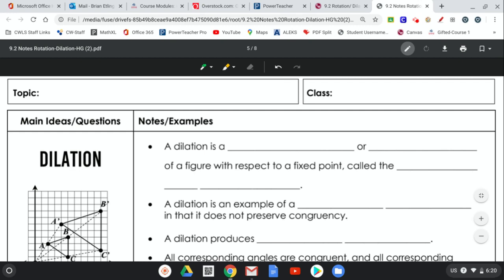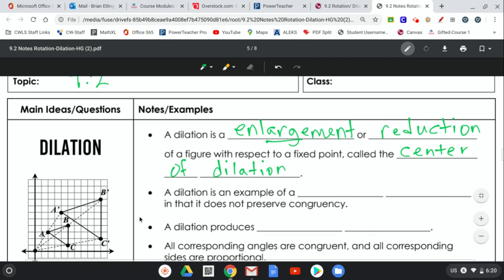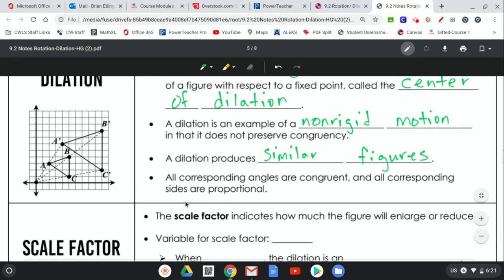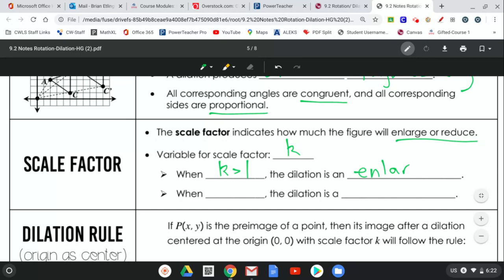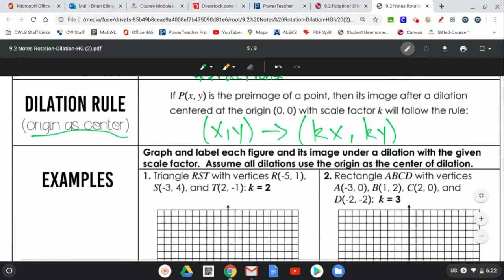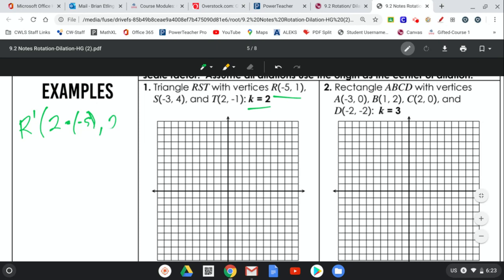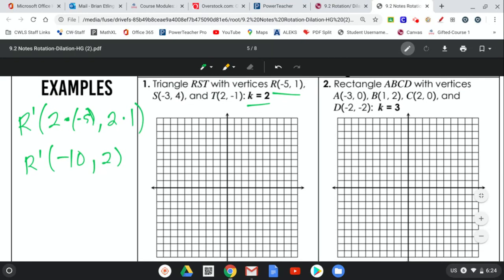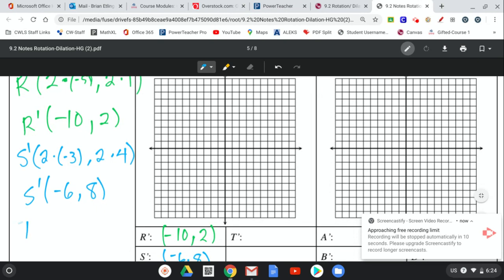9.2 Dilation(origin as center)-#1-HG